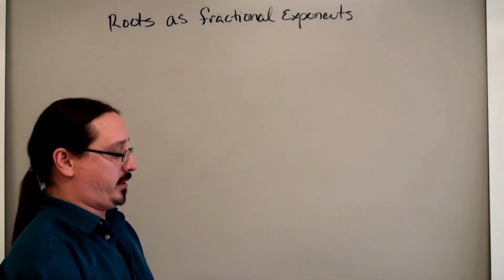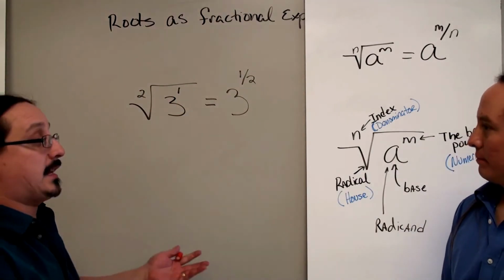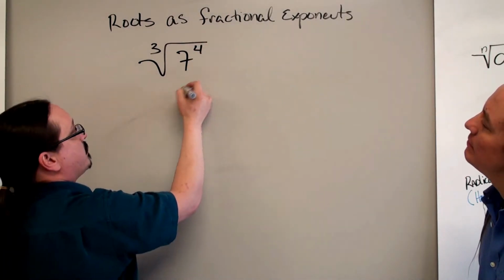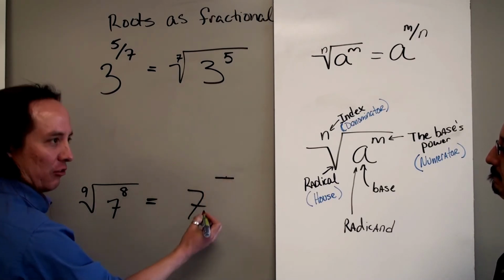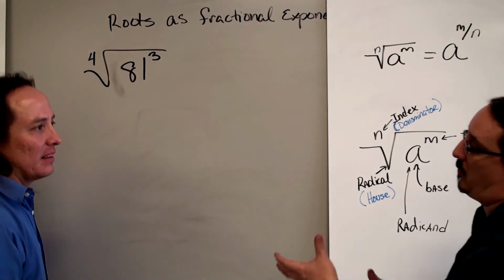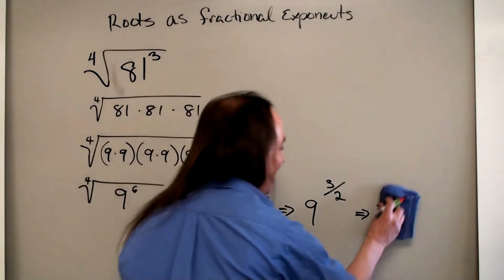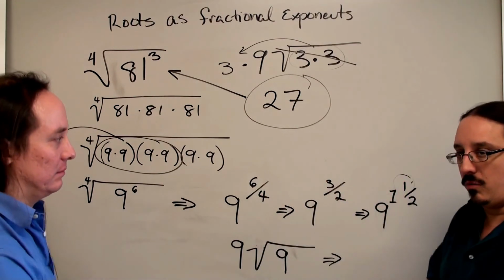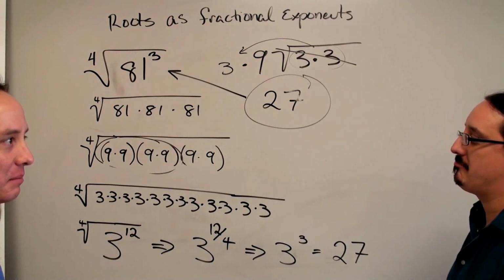UNM HEP - Roots as Fractional Exponents